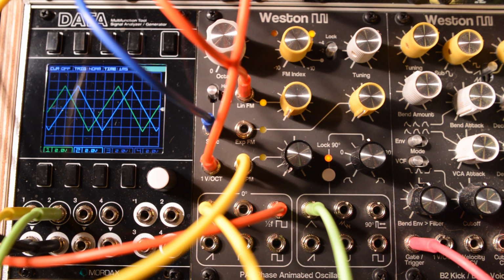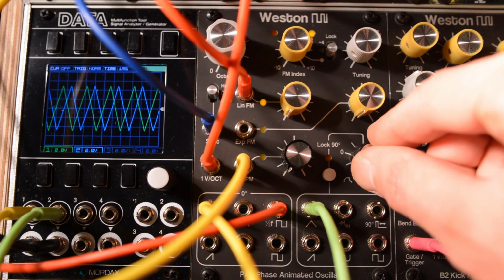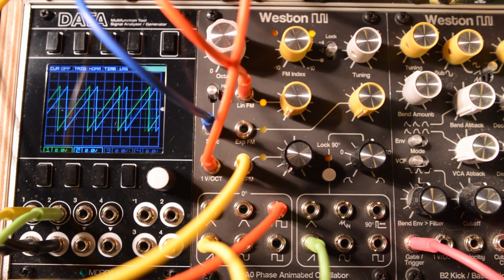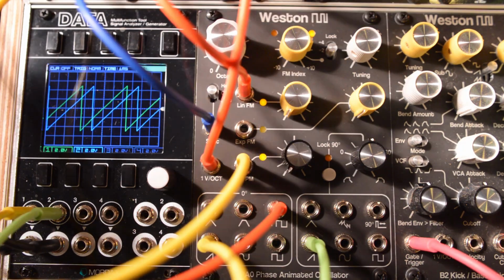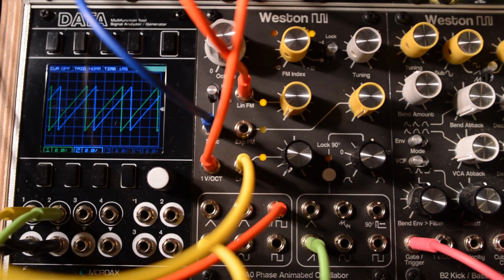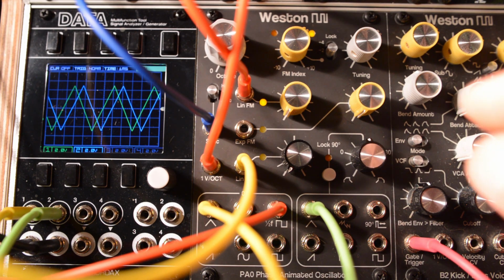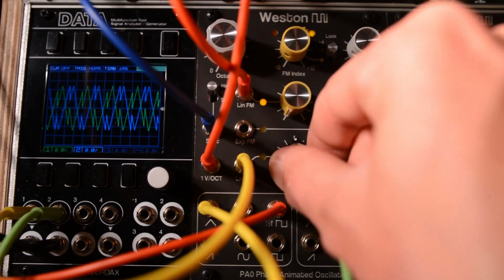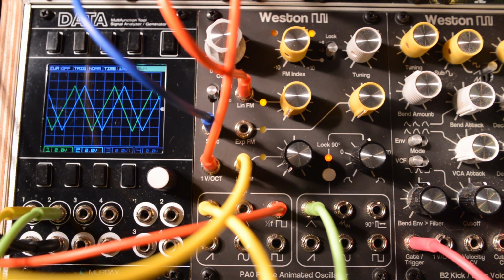Weston Audio PA0 Phase Animated Oscillator Eurorack Official Demo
PA0 is a voltage controlled oscillator VCO module with a triangle phase animator, providing adjustable phase shift, through zero PM, and more! This is a brief demo to show the basic functionailty.